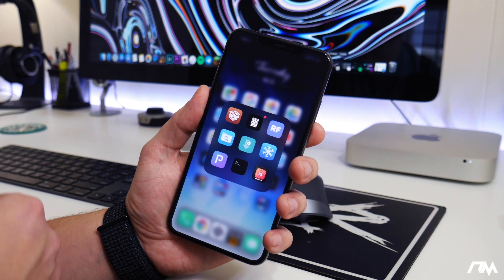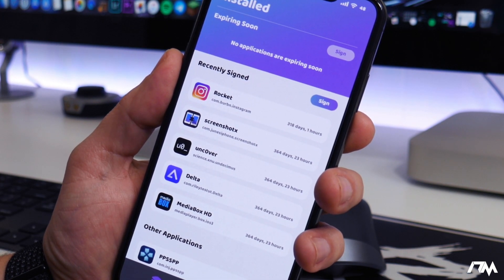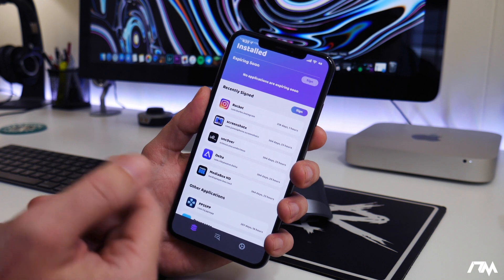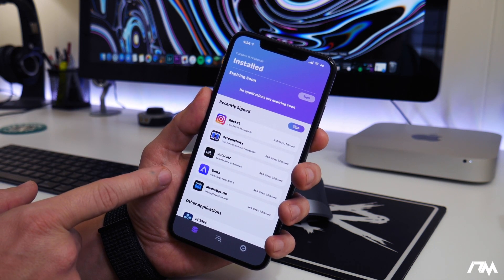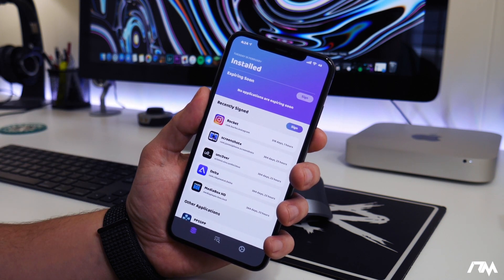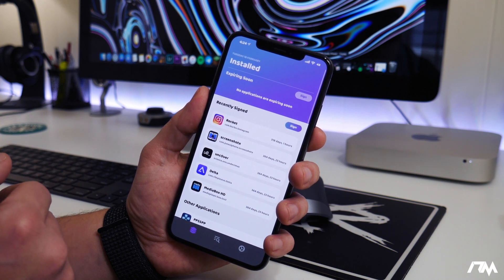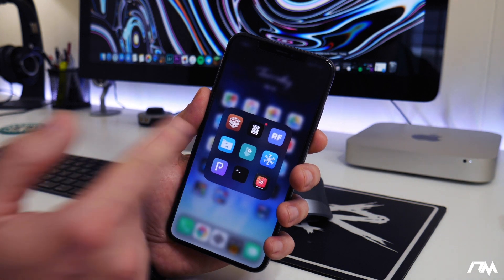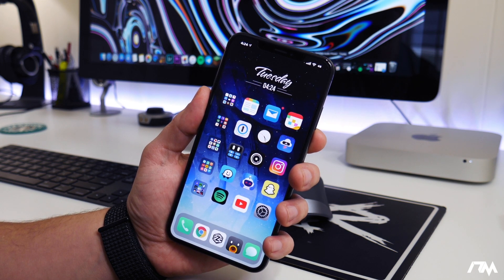No More Revokes! ReProvision Updated For iOS 13.3